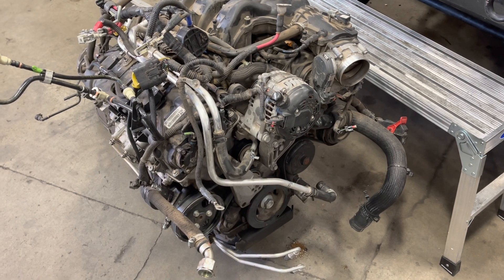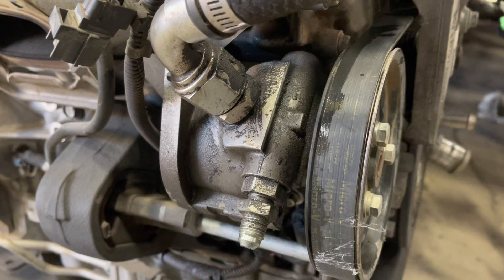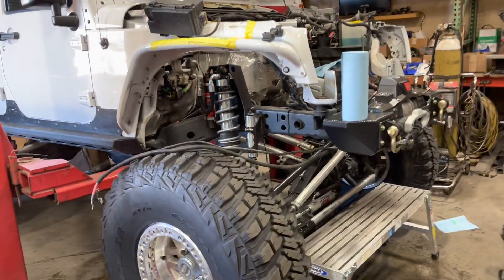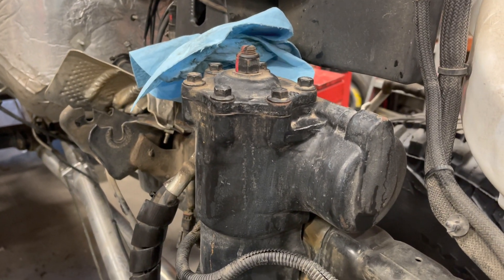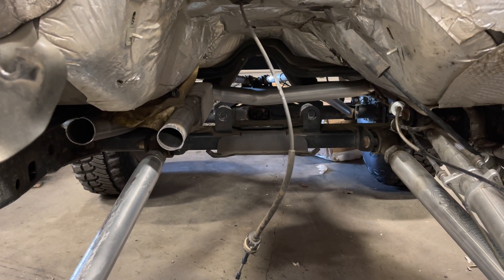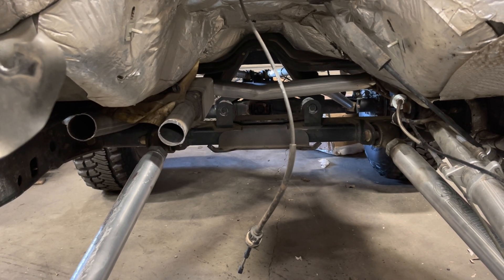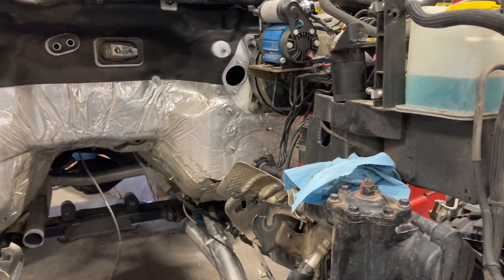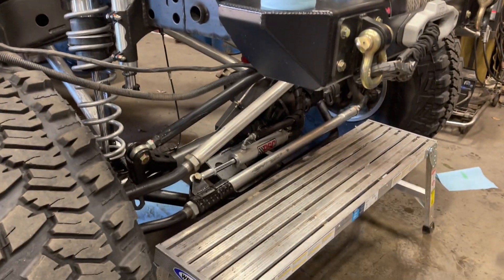2015 Jeep JK Hemi prep.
We pulled the 3.6L out and we are installing a 5.7L VVT Truck Hemi and a HP70.
Jeep Hemi kit. Email

The CARB Legal engine is the VVT Truck Hemi and the auto transmission it come with. 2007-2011 Jeeps for right now.

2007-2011 and the( 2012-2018 reuse the A580 or 8 speed) Jeep JK

The engine we use is from 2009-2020 Dodge Ram Truck 1500 VVT 5.7L 400HP, we base the front drive assembly from a 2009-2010 Dodge Ram 1500 because of the power steering and the AC compressor.

The transmissions we use is the 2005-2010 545RFE transmission ether a 4X4 or a 4X2 will work this is a 5 speed

The other transmission we can use is from a 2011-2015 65RFE  transmission ether a 4X4 or a 4X2 will work this is a 6 speed

Also the other transmission that works is the 8 speed from a 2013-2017 Dodge Ram Truck 1500 HP70 4X4 only

With all of the Jeeps we can use the Rubicon and non Rubicon T Case with our Hemi conversions.

The 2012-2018 Jeep JK with a auto transmission that wants to use a 8 speed will need a T Case from a 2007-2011 Auto transmission T Case and a 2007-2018 Jeep JK manual Transmission T Case.

If we install the cost starts at $32,0000 low mile used (under 5k miles) New is around $35,000.00

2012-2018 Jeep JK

You can use the VVT Truck Hemi, but you can not use the Jeep Fan, you will need to go Manual fan or Camaro fan, because the water pump is to long for the VVT Truck Hemi engine to work with the Jeep fan.

The next way you can do a Hemi on a 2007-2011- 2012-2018 Jeep JK is a LX style engine 5.7L or a 6.4L, now this engine does not use a manual fan so you can reuse your Jeep fan.

On the 6.4L you will need to put the air cleaner on the driver side and move the washer bottle to the passenger side.

VVT Truck Hemi Kit - Parts Jeep Speed Shop Offers

Computer JKVVTHC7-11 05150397AE  $1200.00 / 2009 Dodge Challenger
Wiring  part # JKVVTHT1    $1500.00
VVT Truck Hemi intake adapter/with bolts/ part # VVTHIA   $550.00
Transmission Cooler Mounts part # JKTCM  $50.00
Trans Mount, to trans/part # 545TA  $175.00
Plate A  $50.00
Plate B  $40.00
2 AC lines  part # JKTACHS, JKTACLS  $400.00
Fuel Line adapter part # VVTHFL  $120.00
Hemi Dual Battery Box, TIPM mount, top plate, J Bolt and nut  part # JKDBB  $300.00
Air Intake Mount, with grommet  part # JKAFM  $200.00
Power Steering mount part # JKVVTPSM  $76.00
Steering Relocation Mount part # JKSRM   $25.00
Engine mounts to frame, Left and Right part # JKWEM   $265.00
Engine mounts Bolt in with Isolators JKBEM  $750.00
AC Bolt  $4.00
Radiator part # NJKRT-205220  $1000.00
Radiator C&R CRJKHT 25-12810 $1500.00
Shroud part # JKHS  $250.00
Electric Fan Shroud JKHES $450.00
Exhaust Carb Legal 102300 JK 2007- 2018    $2500.00
Exhaust system part # 102400JK   $1200.00
Header Exhaust System # 102500JK  $2000.00
Headers for Jeep JK Left Header 102417 Right Header 102416.  $950.00
Power Steering Bushing VVTPSB $100.00
Big Bore box pulley $150.00
Dual Battery switch $175.00
Shifter Bezel $50.00